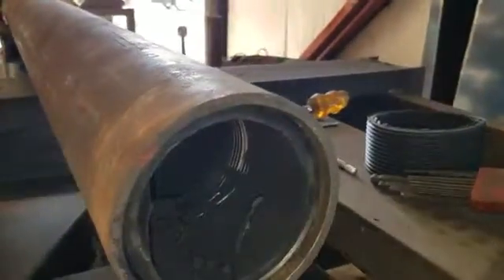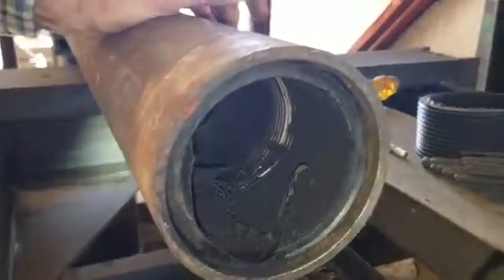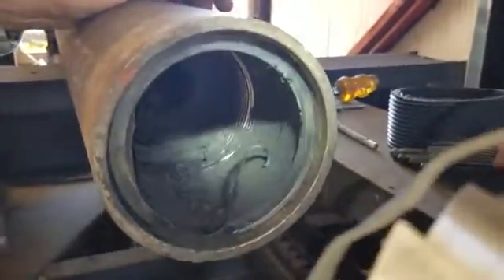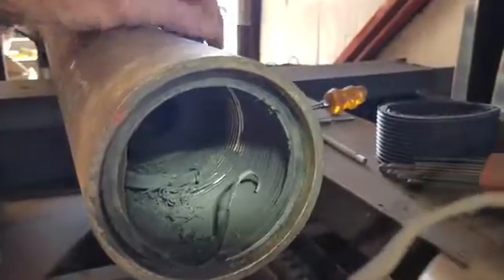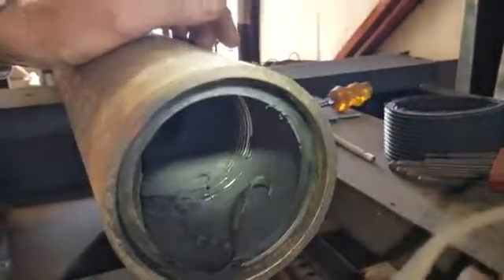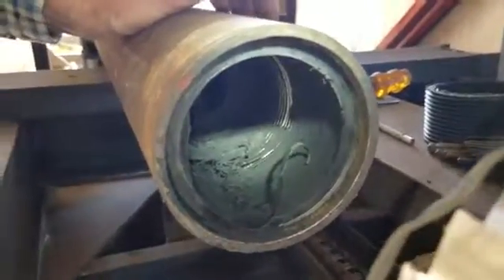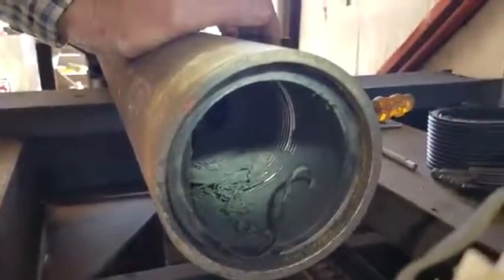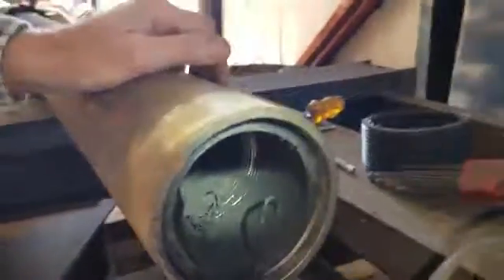Roughing Head Test - Cutback